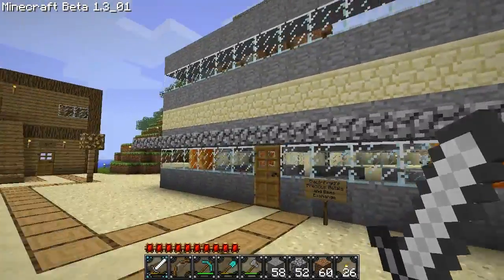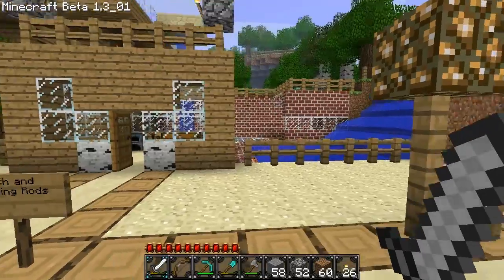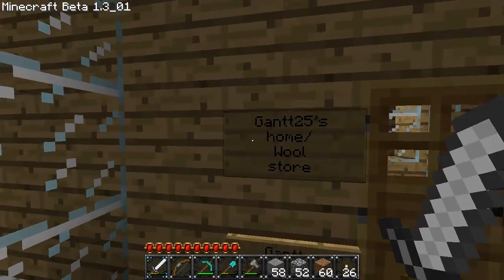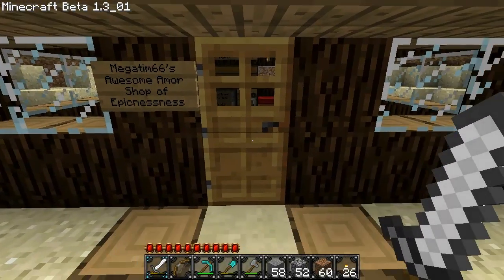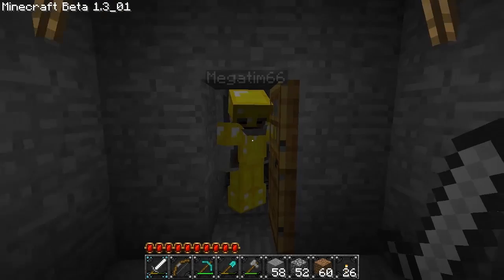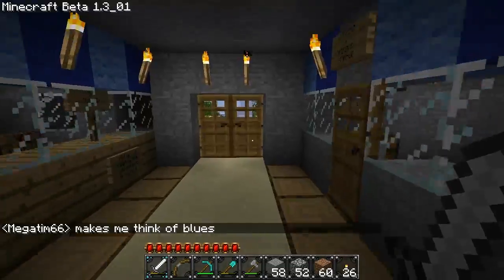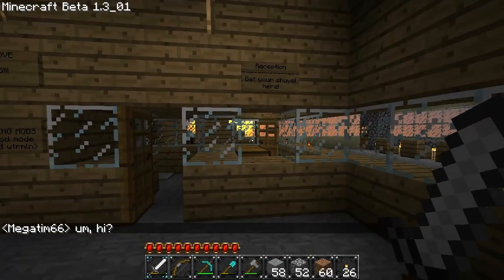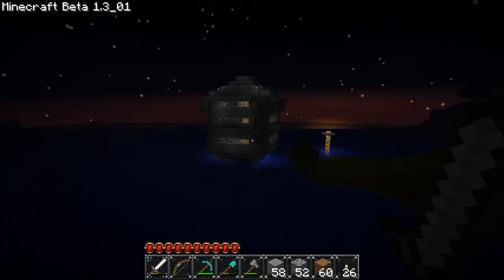Deadburgerboy SMP Tour - New Additions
A quick showcase of the new additions to the server :)